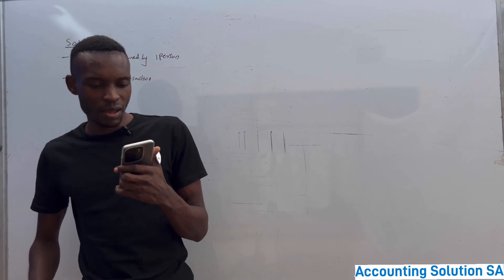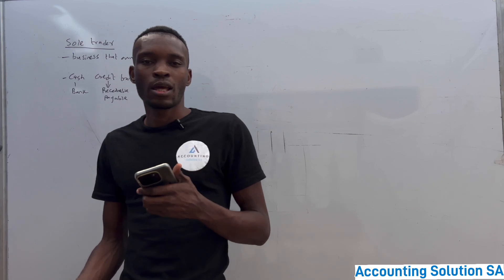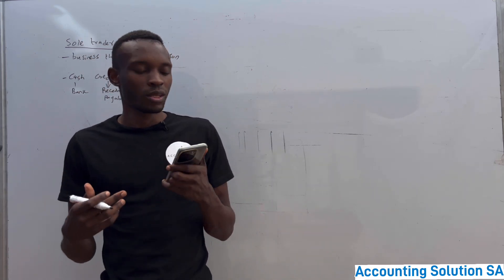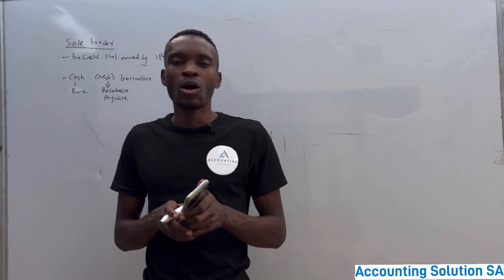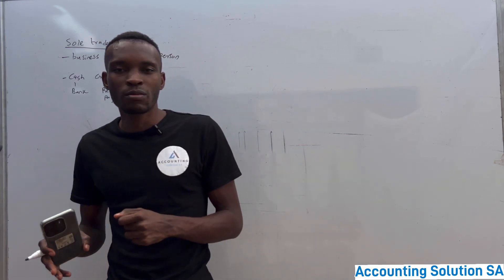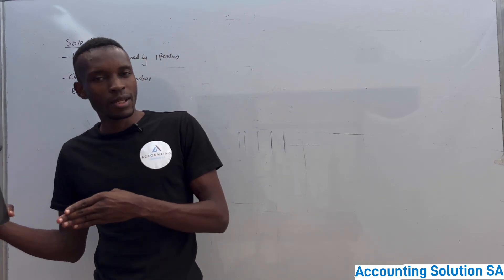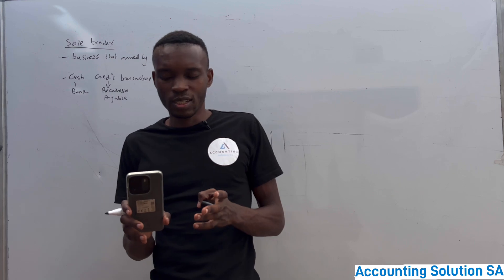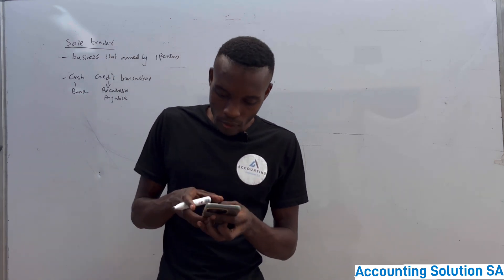Grade 10 Accounting Term 2 Scope For June 2024 Examination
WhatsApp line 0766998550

This line is for the purchase of a study guide only (R50 Soft copy). Available guide Is Accounting For Grade 12